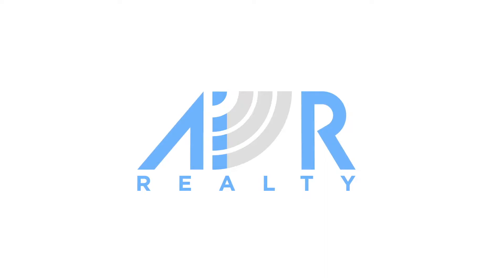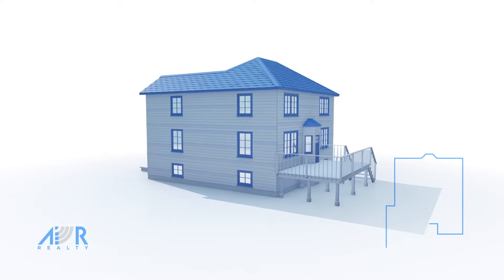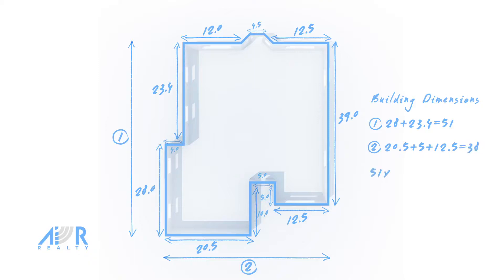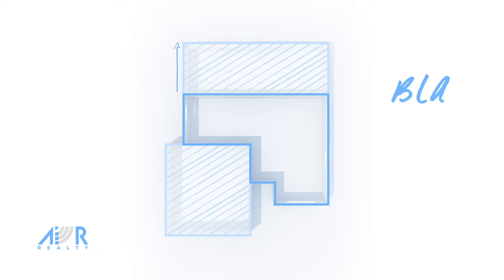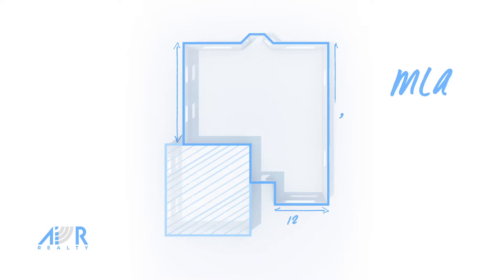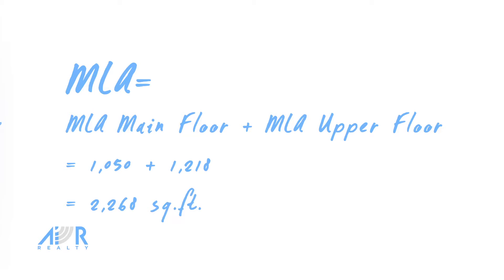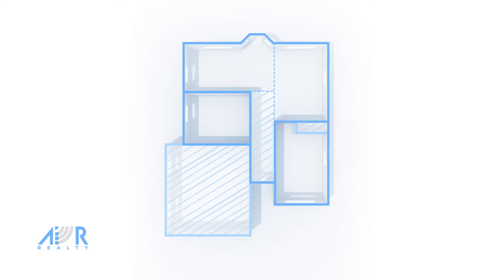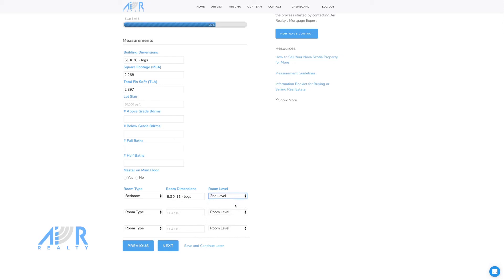How to Measure Your House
Learn how to measure your house like an agent.

Air Realty teaches you how to be your own agent.

Measuring your property is one of the most important aspects of listing your house for sale.  Buyers are looking for square footage and room size when searching online.  You need your measurements to be accurate.

Follow this helpful video to gather all the measurements you need of your house for your listing.